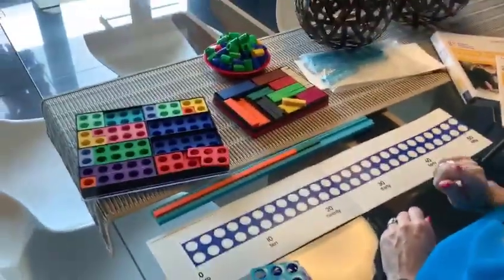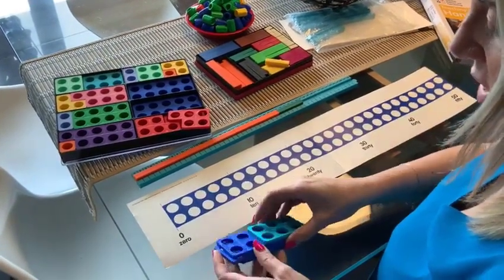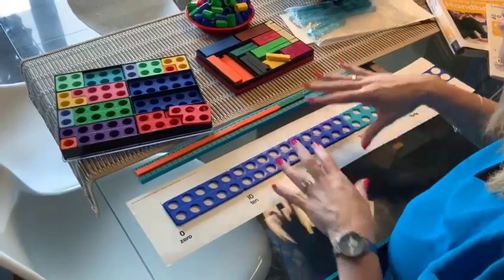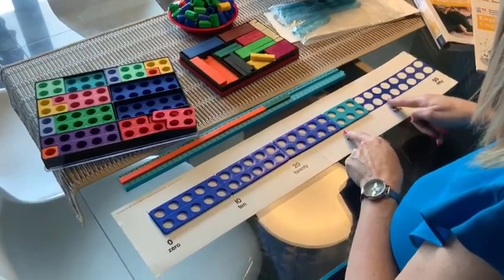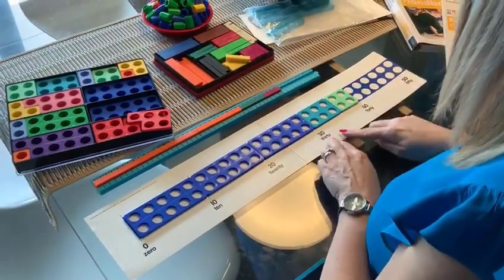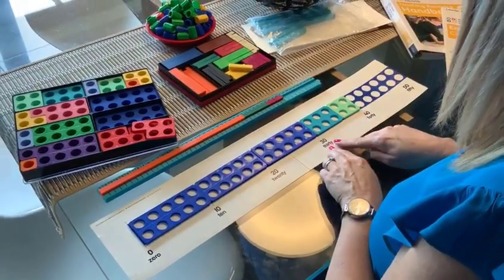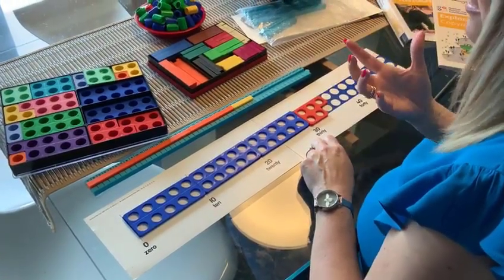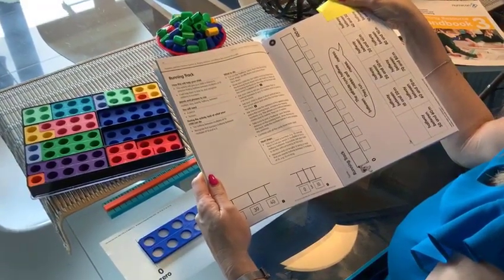Year 3/P4: Rounding with Numicon (ages 7-8)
Focus on rounding and replicate this Numicon maths activity at home by watching Louise Pennington talk you through how to complete it. You'll need Numicon shapes rods, rod track and a 10s number line and can find the activity sheet here: